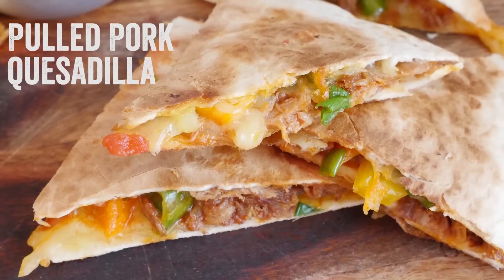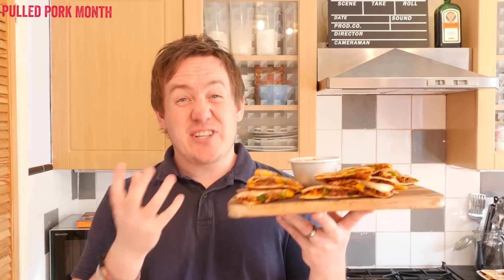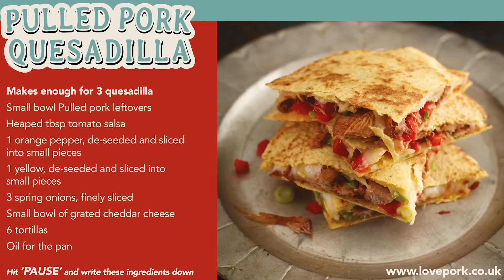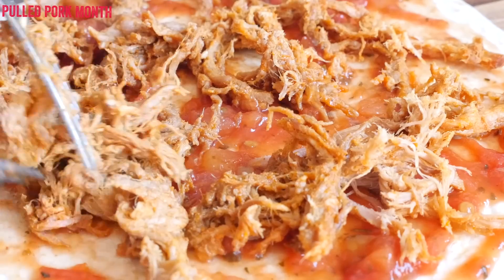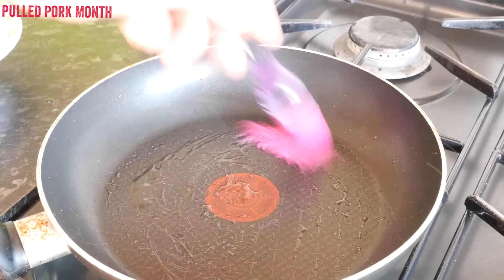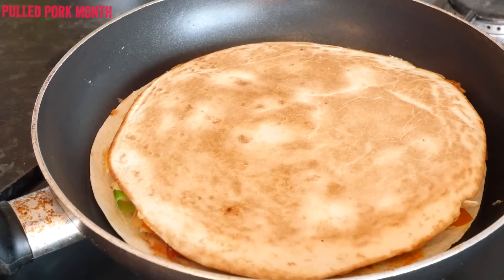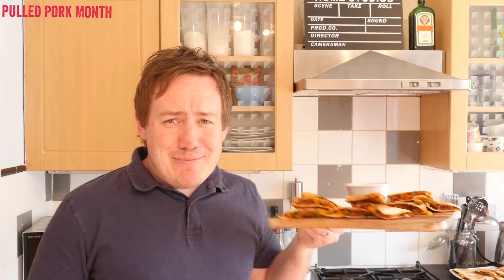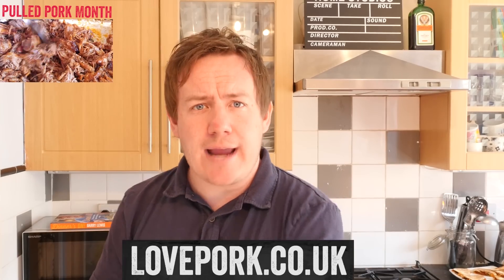PULLED PORK QUESADILLA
The second video for pulled pork Month - pulled pork quesadilla!

This is part of my pulled pork Month, watch the playlist here!

Ingredients
Small bowl Pulled pork leftovers
Heaped tbsp tomato salsa
1 orange pepper, de-seeded and sliced into small pieces
1 yellow, de-seeded and sliced into small pieces
3 spring onions, finely sliced
Small bowl of grated cheddar cheese
6 tortillas

Links:
Lovepork: